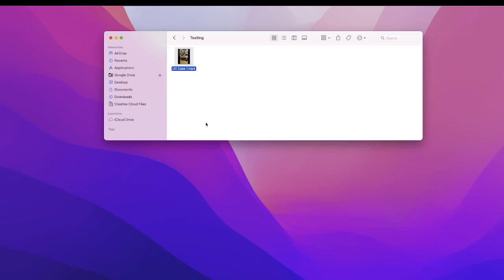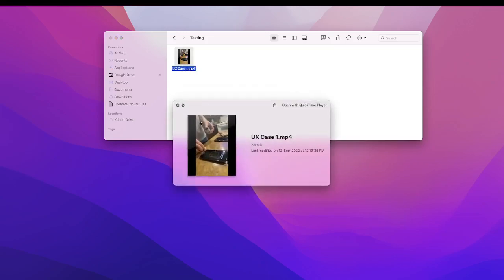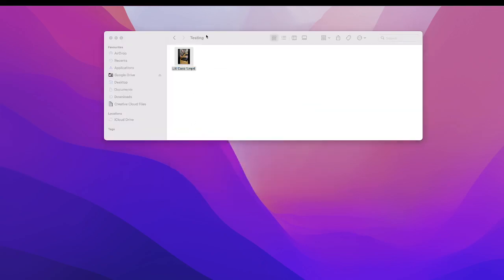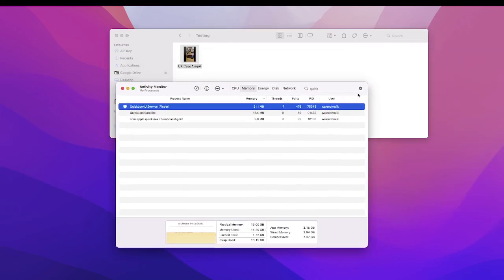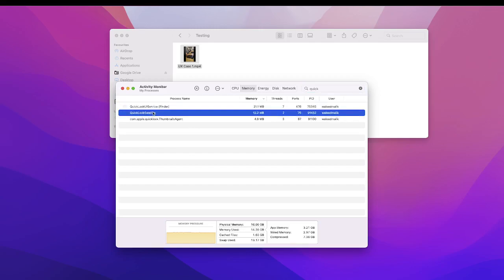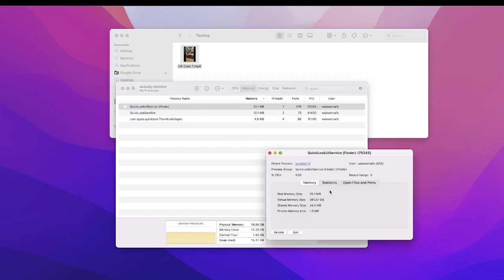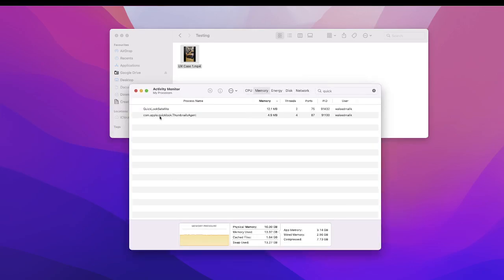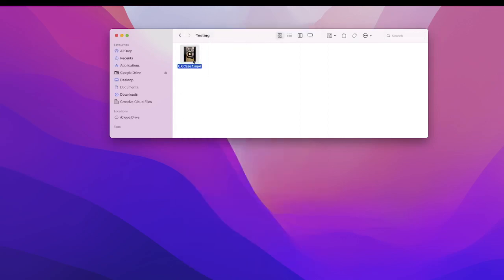[Solved] Fix Mac - Space Press to Preview Video File Issue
In this video I will show you how to fix video preview issue on Mac.
When ever we click on file, and hit the space bar, file preview panel will appear.
But in same cases preview is not available.

In this video we are going to solve this.

in following steps you can fix this issue too.
Open Activity Monitor
In search option, you need to type "Quick"
Now double click on "QuickLookUIServices"
Quit and then hit on force quit.

Now the Problem is been solved!

Games tricks and tips

⭐How to fast kills in COD Mobile Gun Game | Walkthrough of GunGame | Gameplay of COD Mobile Gun Game

⭐Victory to Kill 51 out of 80 | How to kill fast in TDM in COD | Best M4 Gunsmith Settings

⭐How to fast kill in COD Mobile Domination 10 vs 10 Terminal | Cod Mobile kaise khele Free

⭐How to Install Adobe Fonts - How to install free adobe Typekit fonts in Windows & Mac tutorial

⭐Quick Black and White Video Effect in Adobe Premiere Pro - Convert video into black and white in PP

⭐11 All time proven way to make money online - Earn 0 to $Hero every day 2021

⭐5 confirm points that proves you are blocked on Whatsapp | how to know if you blocked on WhatsApp

⭐How to enable dark mode in google | Google dark mode theme kaise kare 2021 | Google Dark Mode Web PC

[Credits]